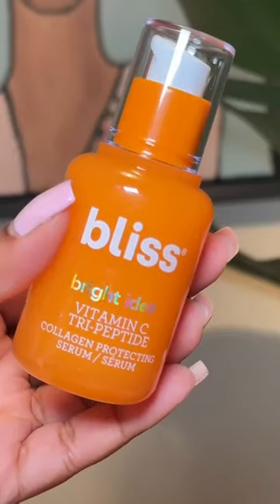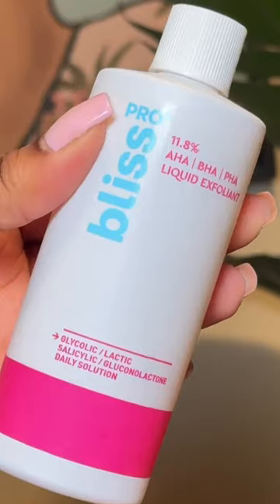This duo from Bliss was calling my name and my skin has definitely answered!!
The BlissPro Liquid Exfoliant (my fave dupe 👀) and the Bright Idea Serum go hand in hand with reducing my hyperpigmentation. After using this combo, I wake up every morning with calmer skin and a brighter complexion. Make sure you use SPF every morning when using these potent products to enhance your glow and protect your skin from further sun damage!

✨ BlissPro Liquid Exfoliant
✨ Bright Idea Vitamin C Serum

This duo is available on Blissworld.com and the Bliss IG shop